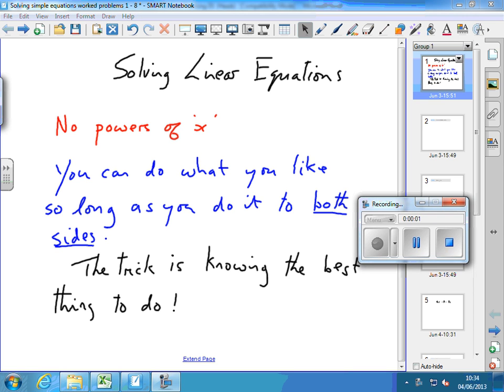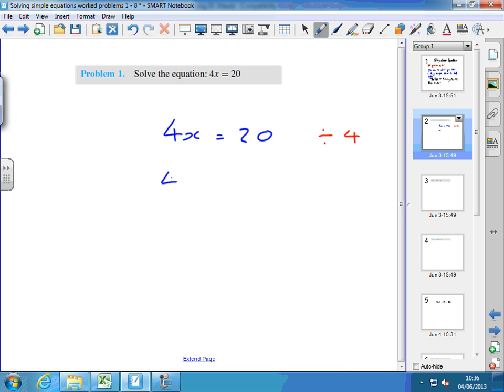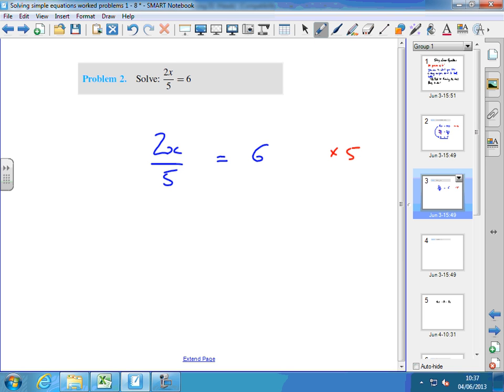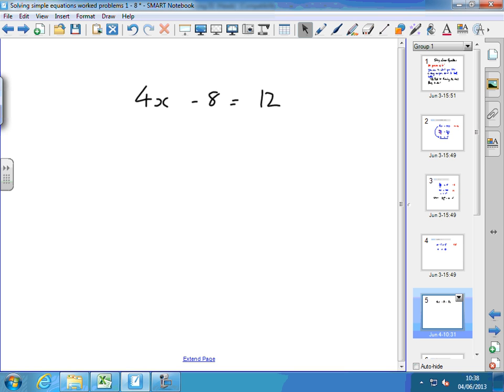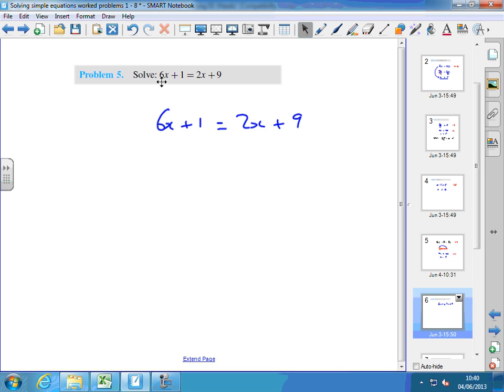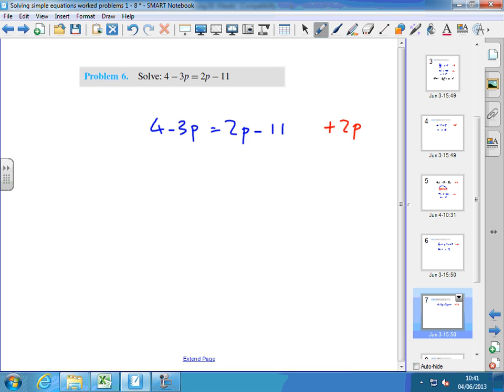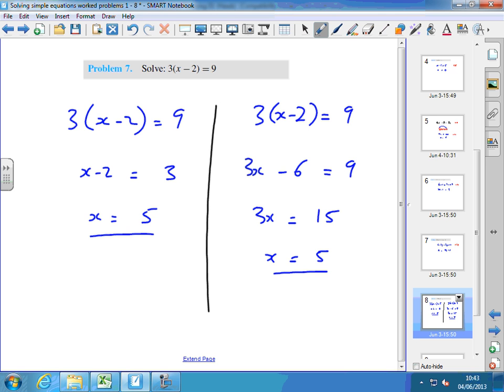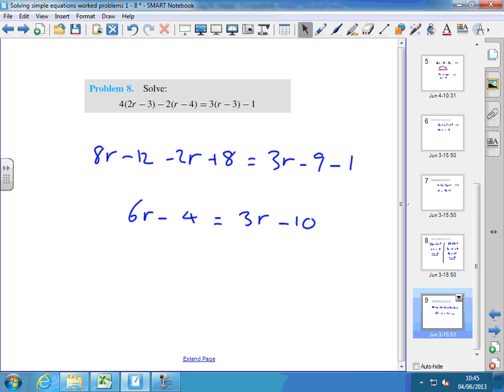Solving simple equations worked problems 1 8